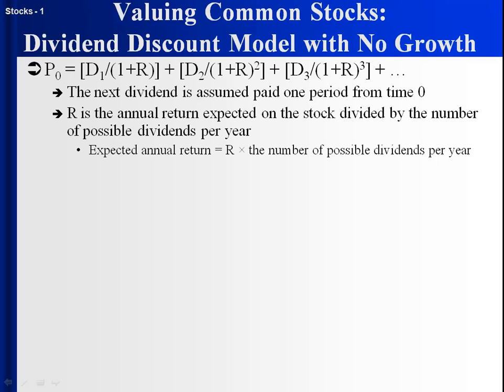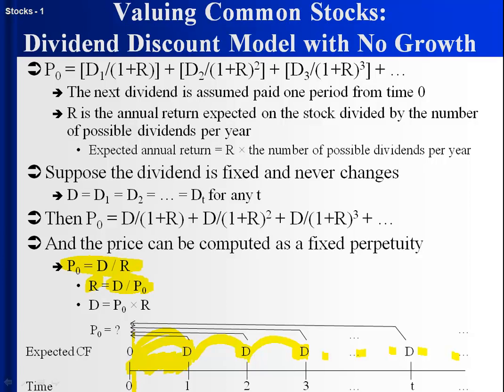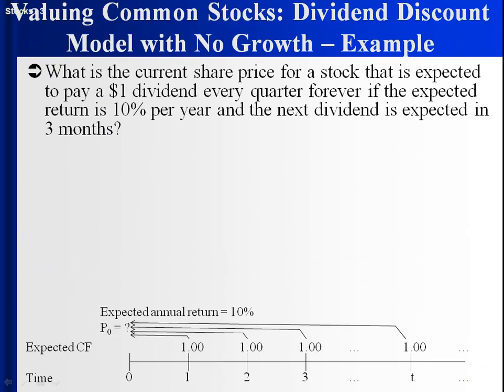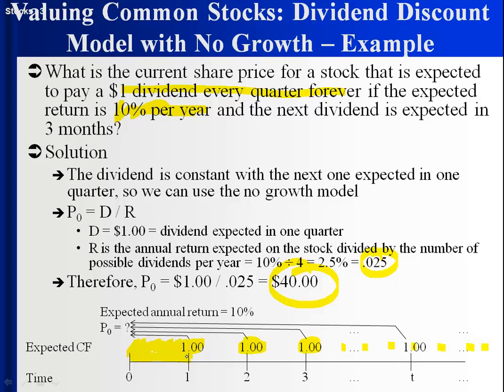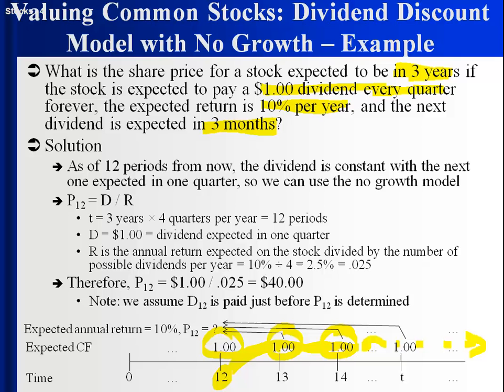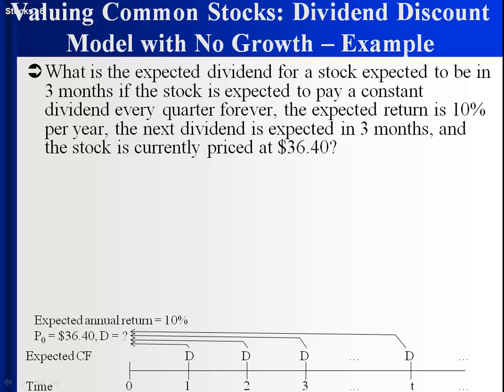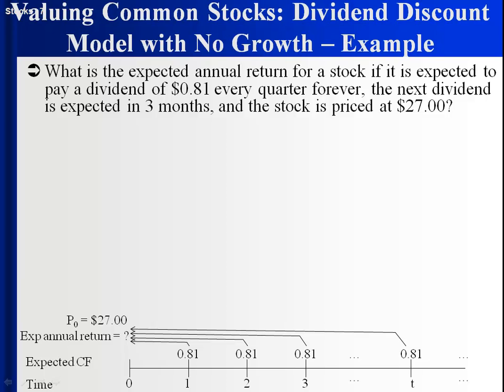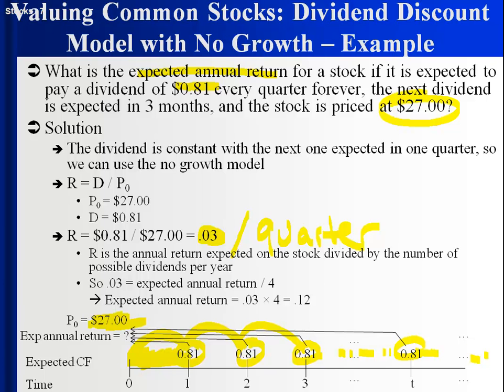05 007 01 stock value dividend discount, no growth